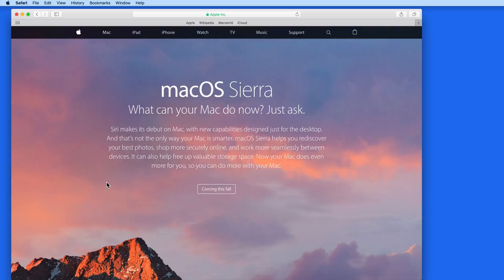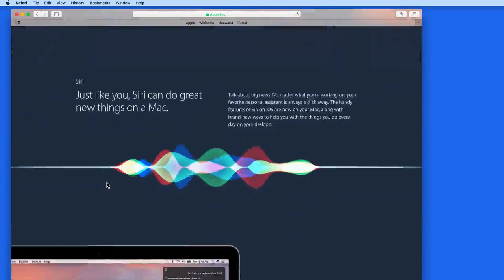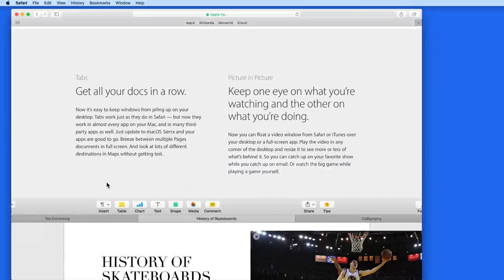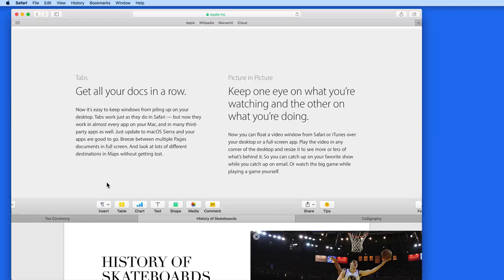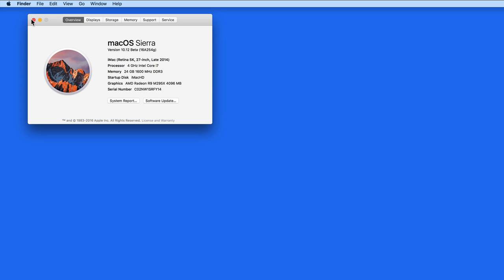macOS Sierra Tutorial: Goodbye OS X!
for the latest tutorials for Mac, iPad & iPhone.